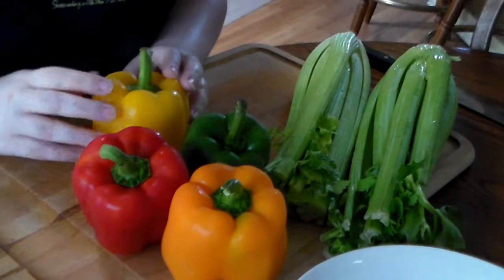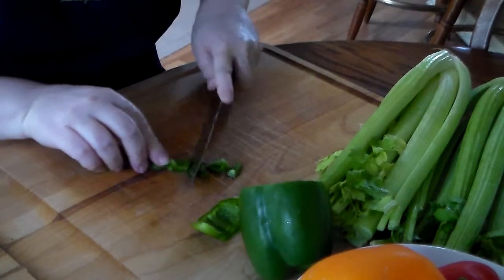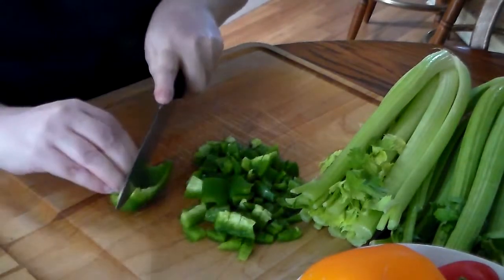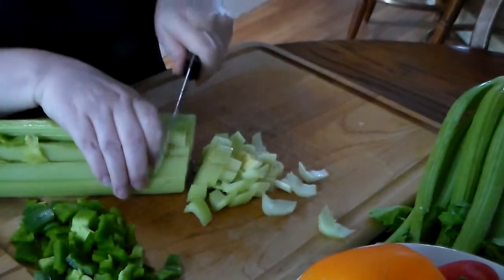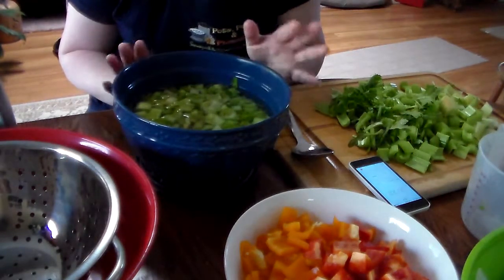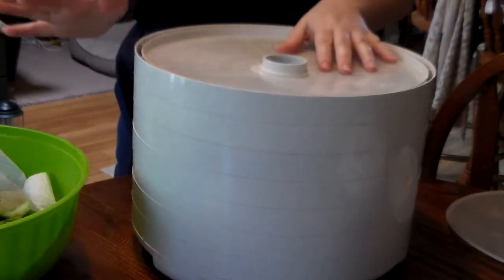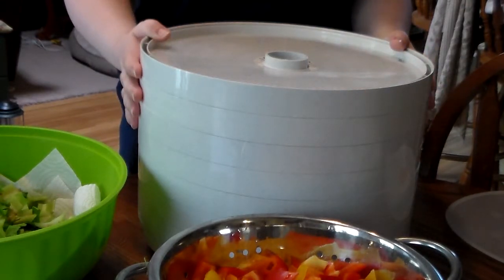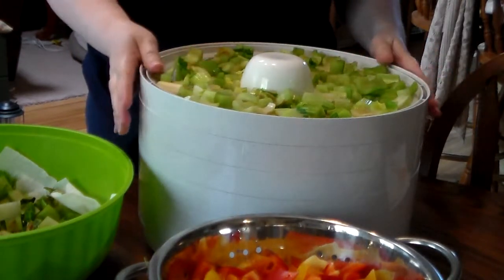Dehydrating Starter Vegetables for Sauces and Soups